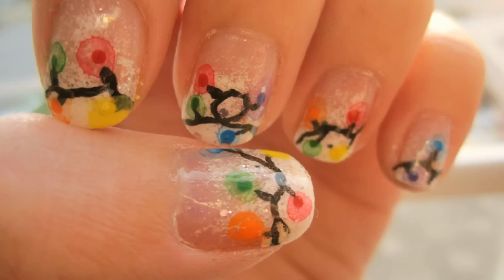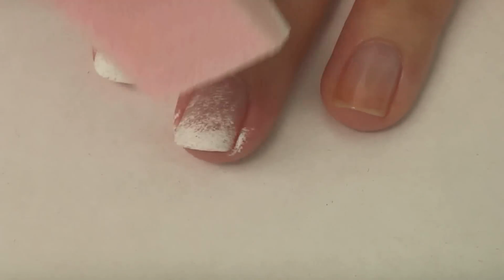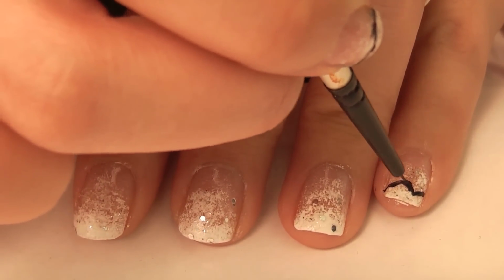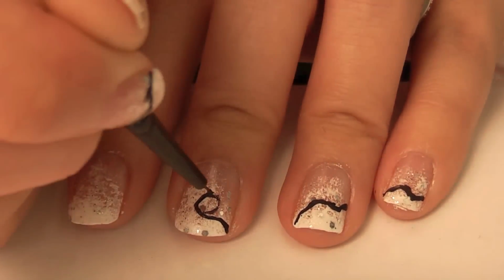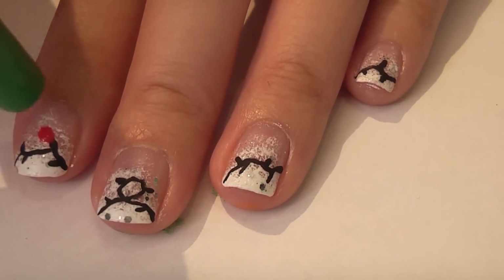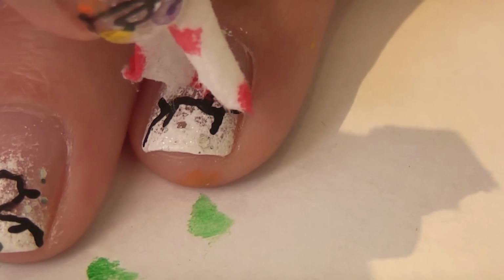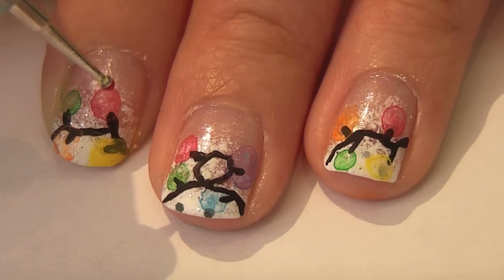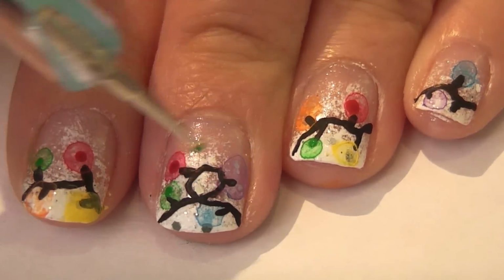Glowing Christmas Lights!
Hi everyone, here's how to use a water colour technique to make the illusion of glowing lights in the snow!